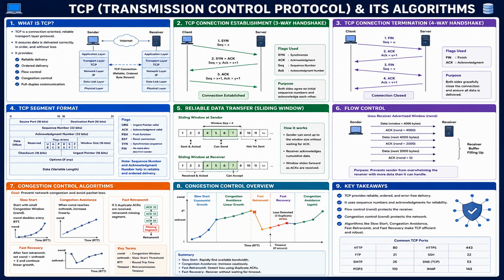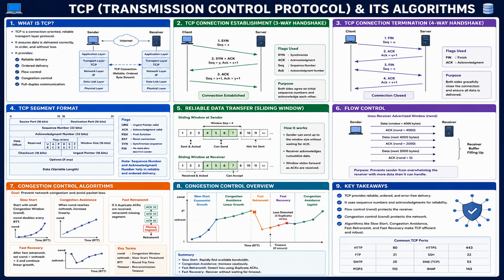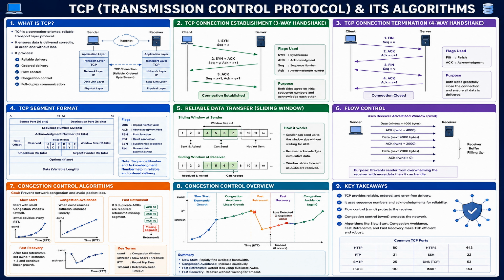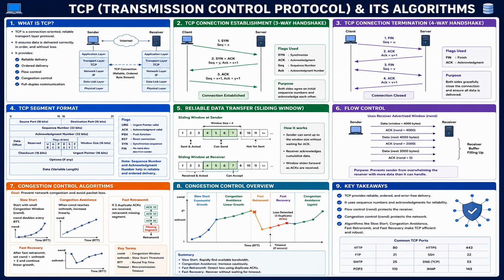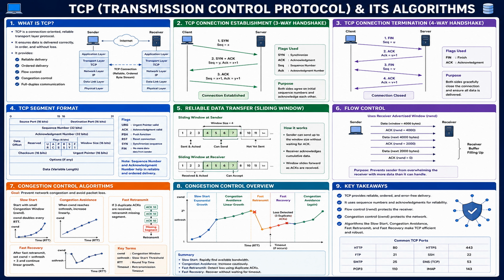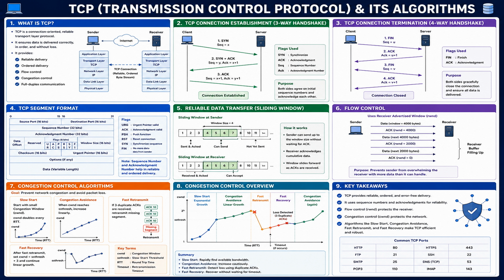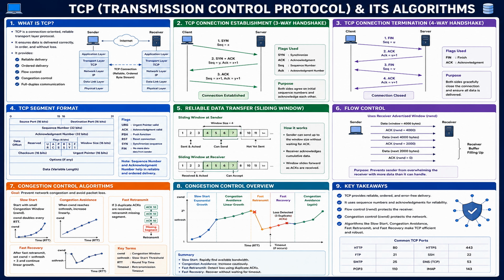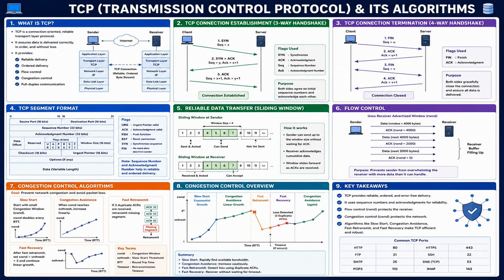TCP Overview | Embedded Systems AI LLC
This video provides an overview of TCP.